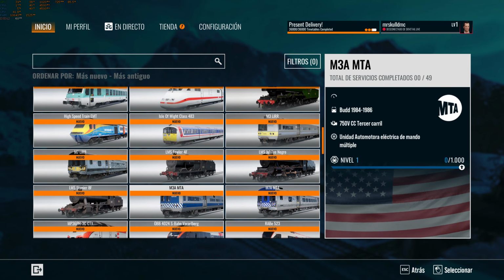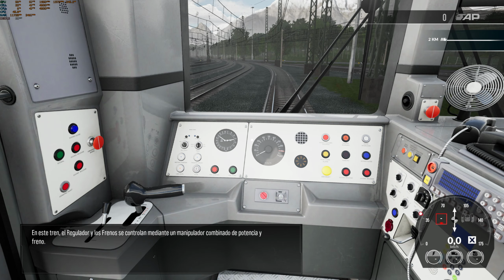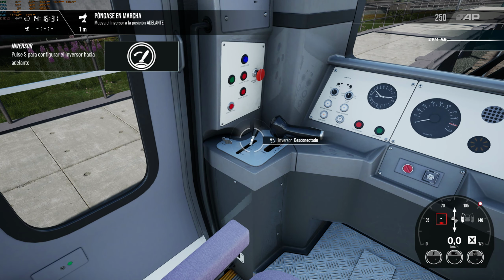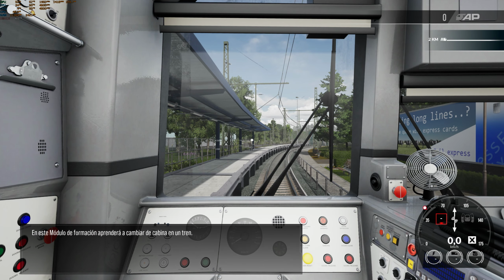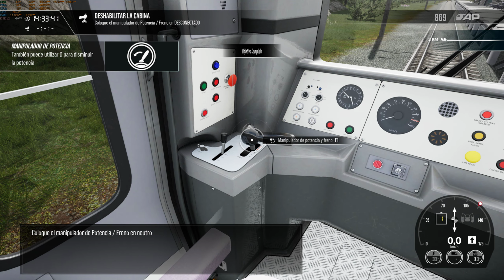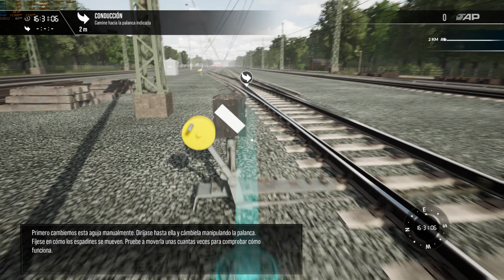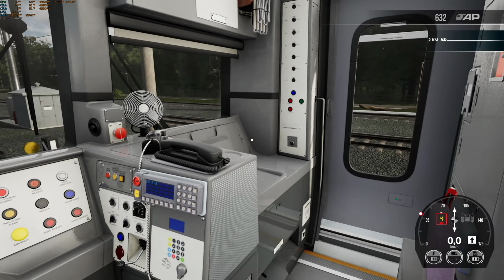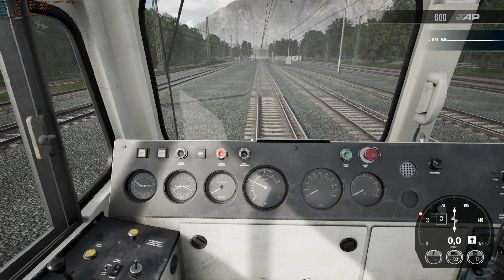TRAIN SIM WORLD 4 PRIMER TUTORIAL ARRANQUE MAQUINA DE TREN